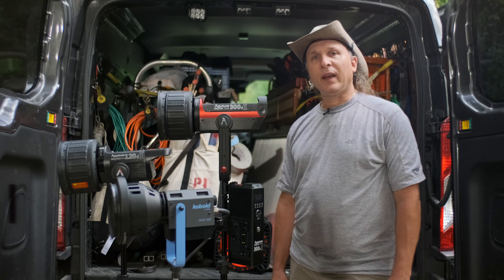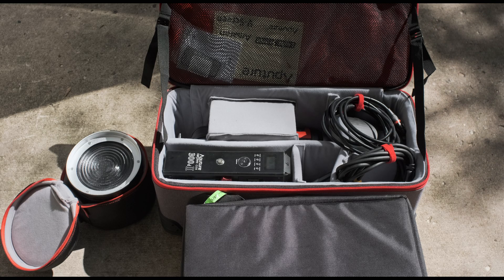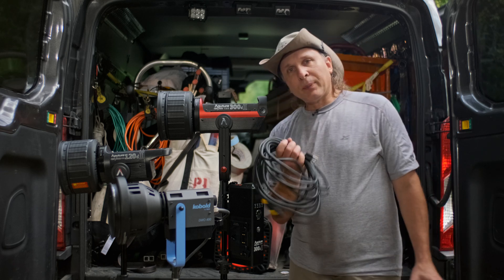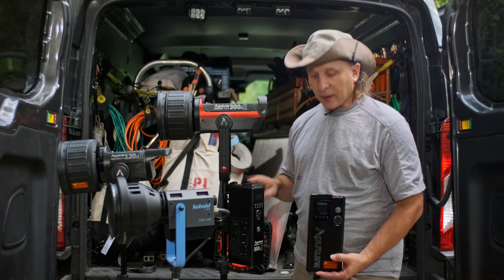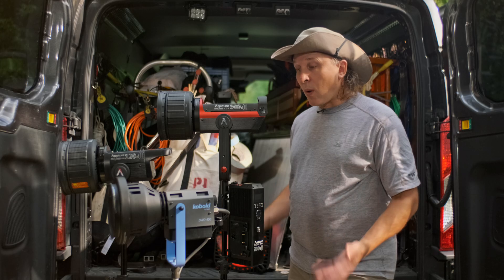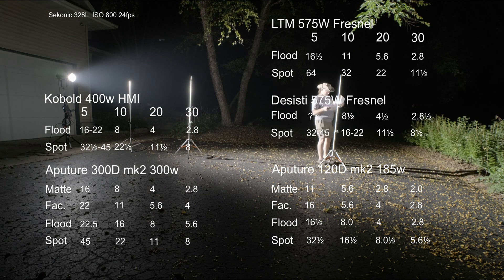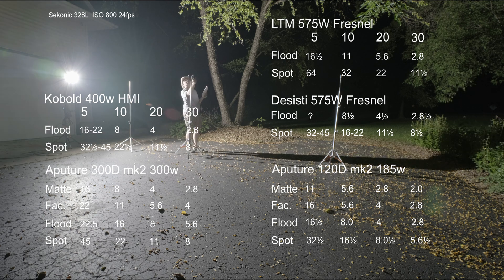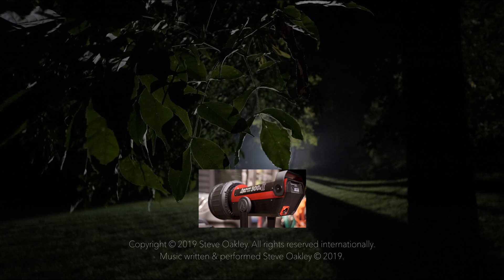Aputure 300D mk2 VS 400w Kobold HMI VS 575 Desisit HMI Shootout Comparison Test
A look at the Aputure 300D mk2 in comparison to several popular lights such as the Kobold 400W HMI, Desisti 575W Fresnel HMI and the Aputure 120D Mk2. I also tested the new faceted 2X reflector to see if it matched up to claims of more light output. Chart of actual light readings from all the lights at 5, 10, 20 and 35' across wide, spot and different accessories on the 300D.

General review of the light 0-5min
Photometrics of all the lights about 5:00